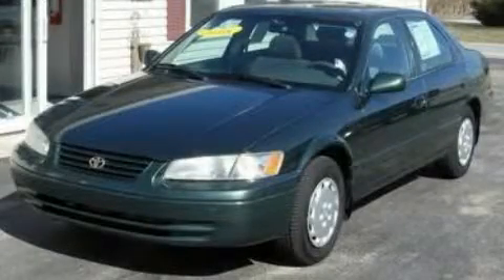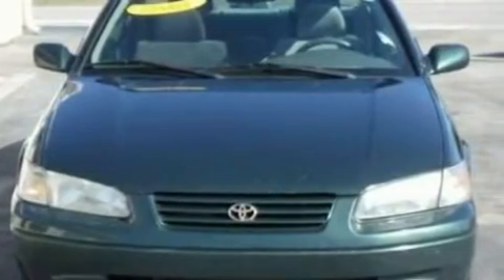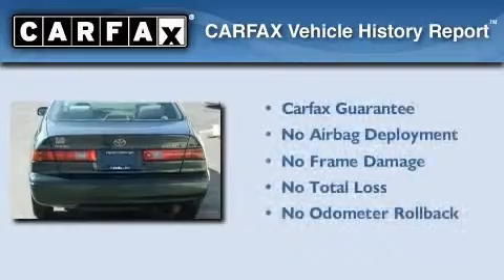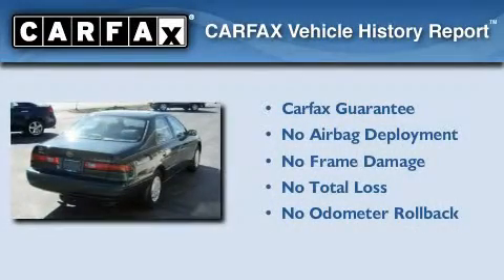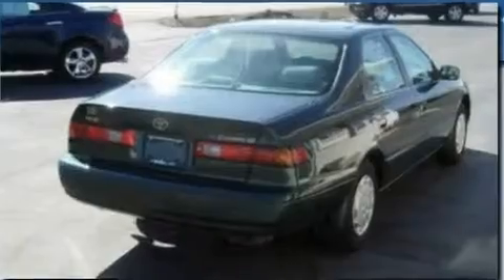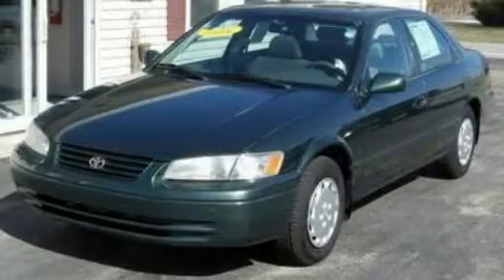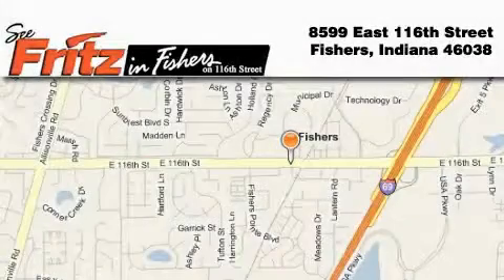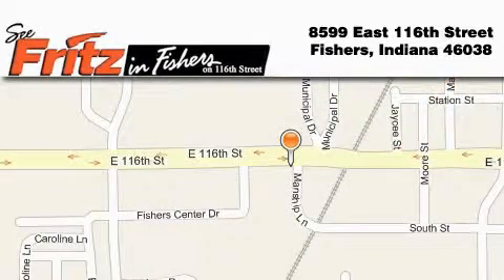1999 Toyota Camry Noblesville IN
Year : 1999

 Make : Toyota

 Model : Camry

 Engine : 2.2L I4

 Trans . : AUTO 4SPD

 Exterior : Dark Green

 Miles : 149,646

 Interior : Grey Cloth

 8599 East 116th Street

 1999 Toyota Camry Fishers IN